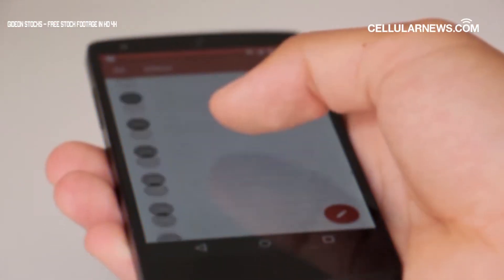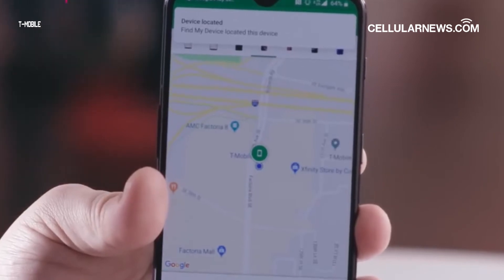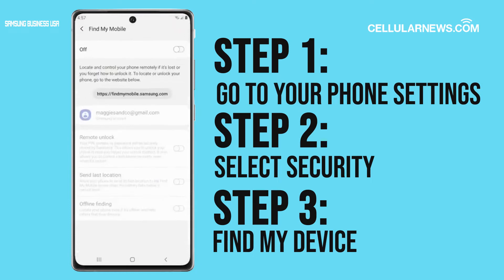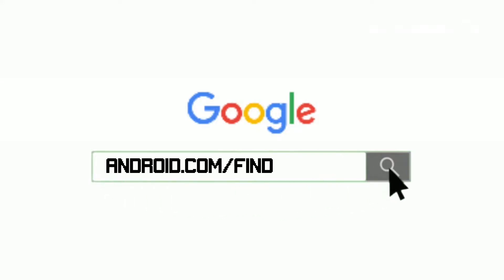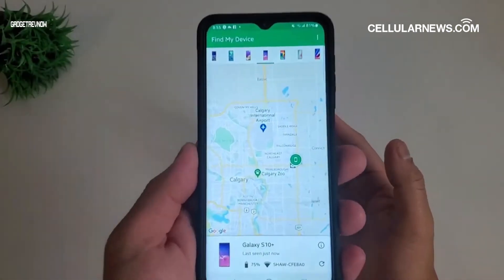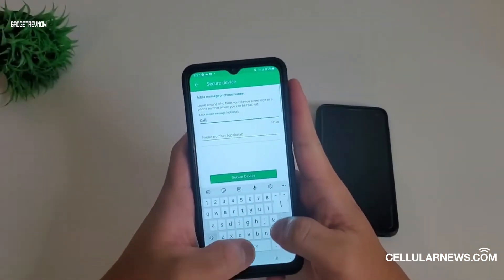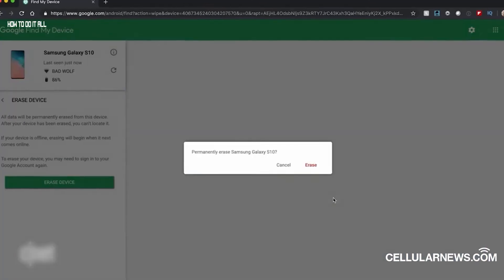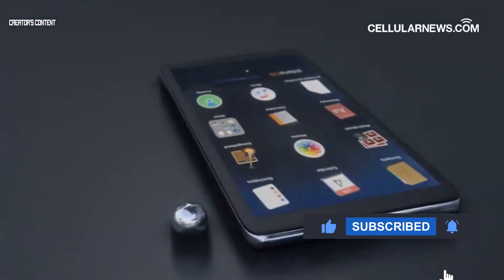How to Locate Android Phone with Google Find My Device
Using Google Find My Device can help you track the exact location or even remotely lock your Android phone if it’s ever lost or stolen. In this tutorial, we’ll help you out in using this feature. Keep on watching!